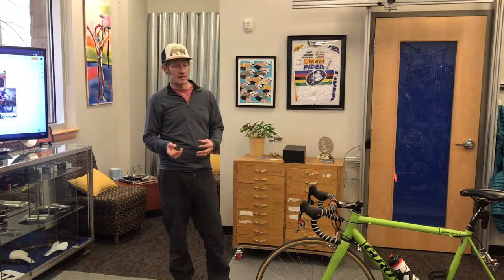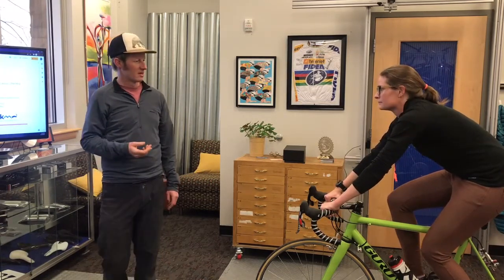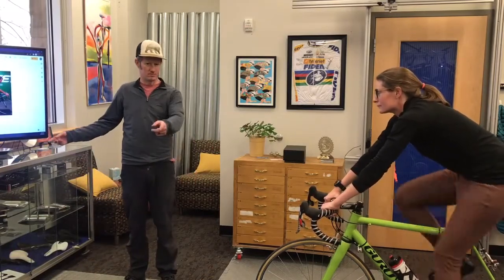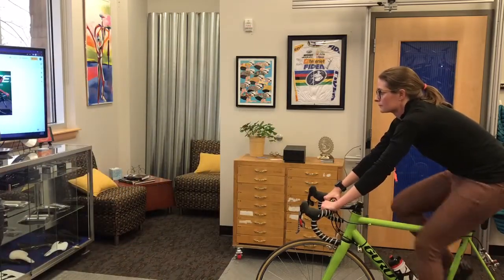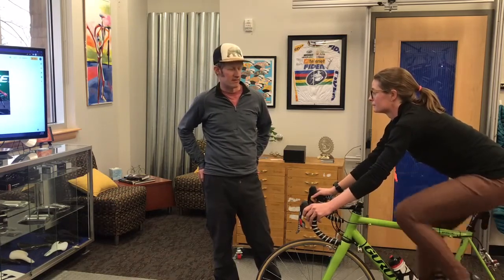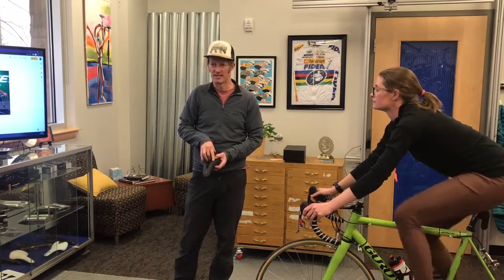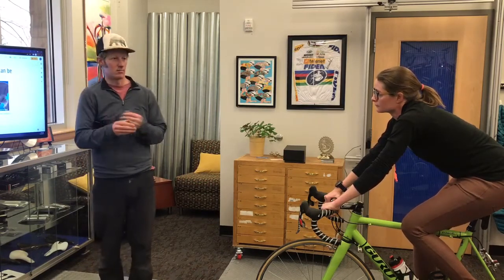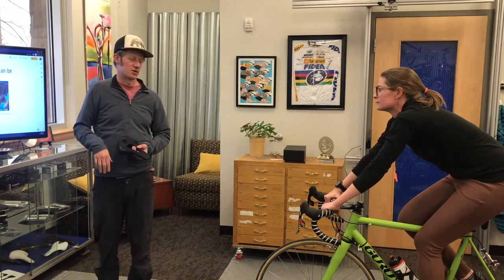Posture on the Bike with Aaron Ross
Aaron Ross, Master Bike Fitter discusses common posture issues on the bike during a talk at the Link Innovations Cycling Lab in Laramie. This is a clip from that talk.

The majority of cyclists have poor riding posture and have never been shown how to correctly sit on their saddle. If the hip is not supported then issues such as back pain can emerge when there is a breakdown in the cyclist’s posture. During our bike fitting, we work on helping the athlete achieve their optimal posture and sometimes break bad posture habits.

Learn more or schedule a 3D Bike Fit at thelinkinnovations.com